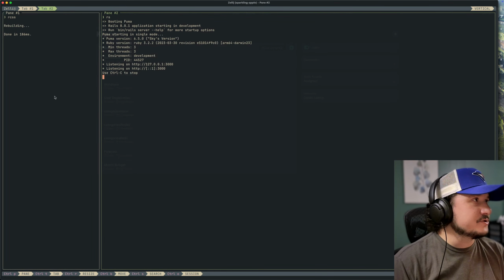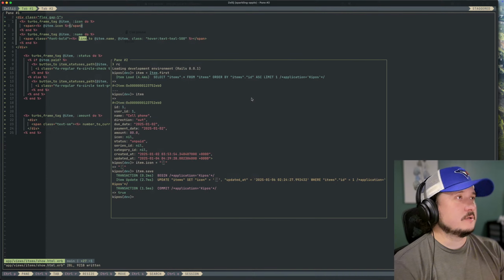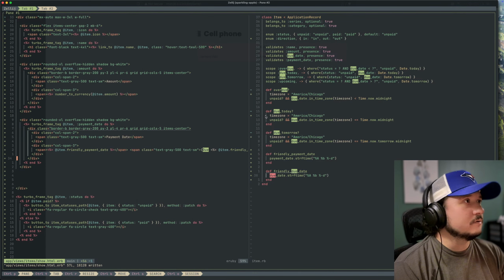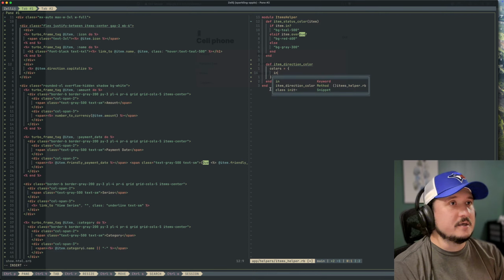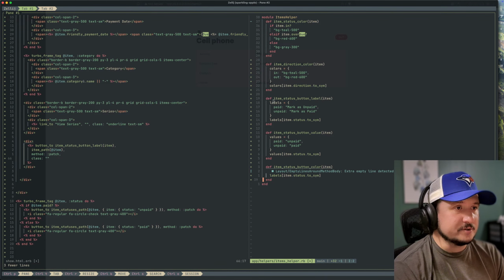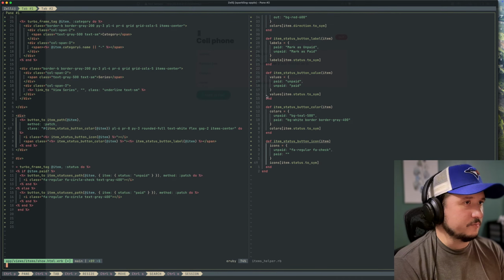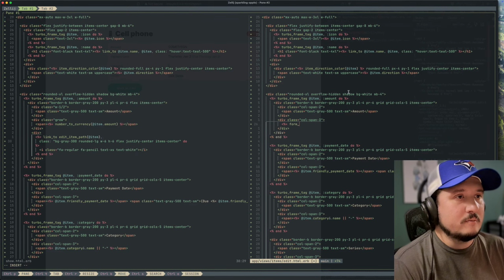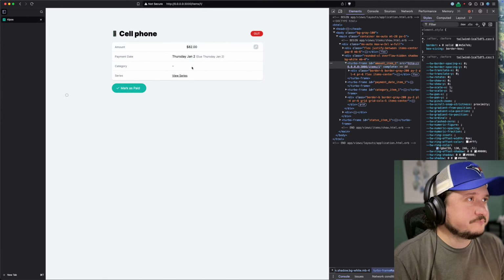Edit fields & Turbo Frames Magic | Building a Budgeting App in Ruby on Rails 8 Start to Go-Live #4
📺 Episode #4 of our Ruby on Rails 8 Budgeting App series! Working with Turbo Frames to create seamless inline editing capabilities for our budgeting entries.
🔧 In this stream:
• Implementing Turbo Frames for inline editing
• Building dynamic field updates
• Handling form submissions with Turbo
• Setting up frame targeting